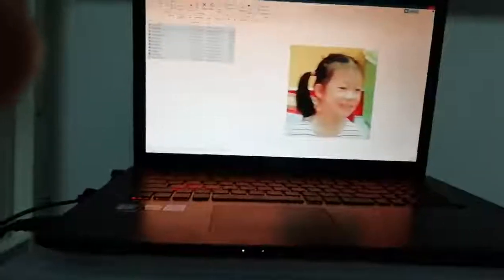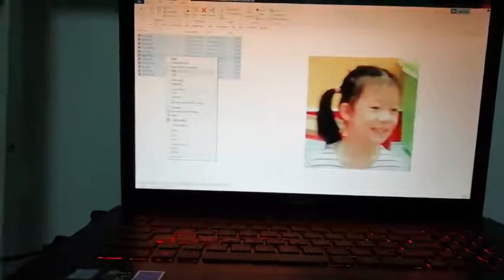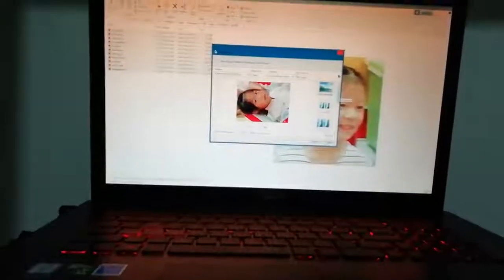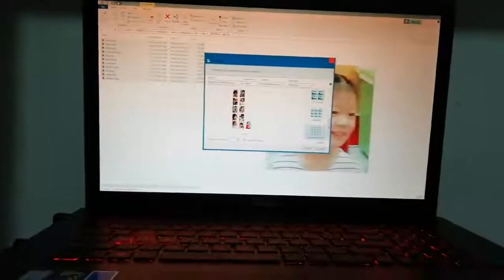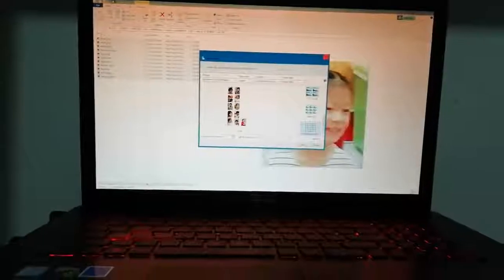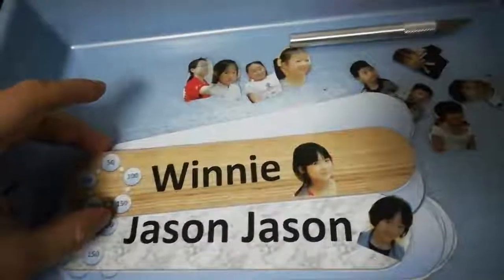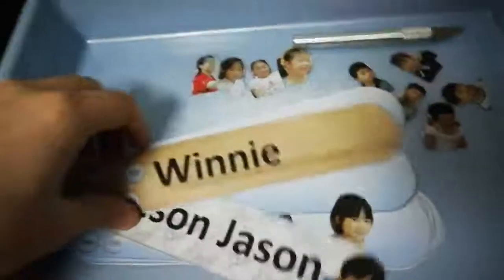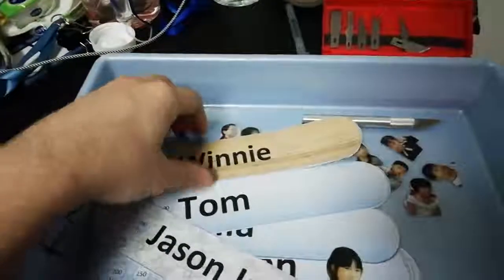Getting quality pictures for white board name tags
1. Shoot a video.
2. Play it slow, skip frames
3. Screen capture, and paste into an image editing program.
4. Print out 'wallet' size images

Print out a wallet sized image of anything first, just to proof the size. Then adjust your labels.